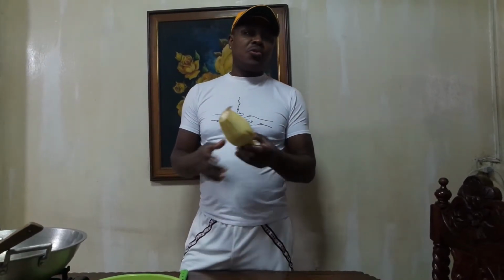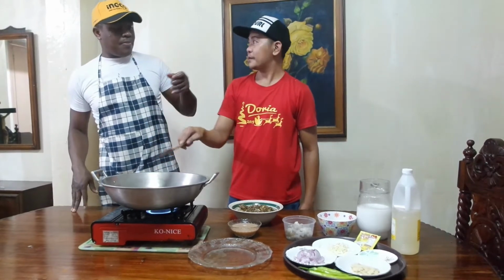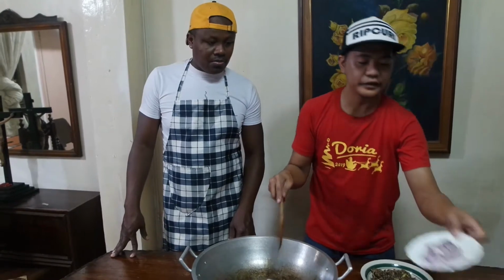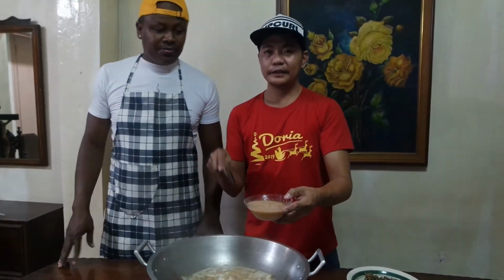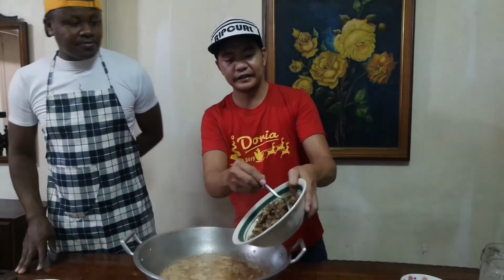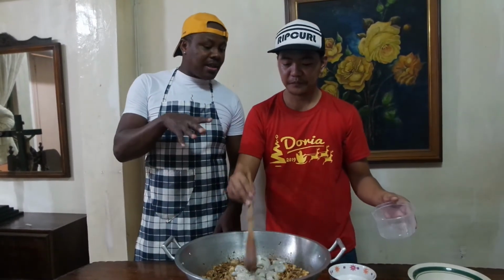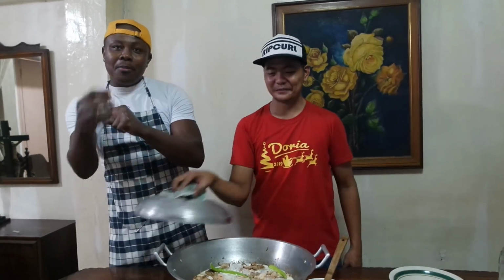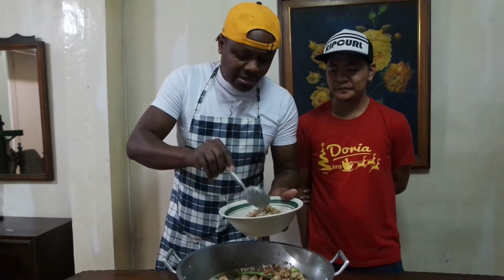BLACK GUY COOKING GINATAANG PUSO NG SAGING (BANANA BLOSSOM IN COCONUT CREAM)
Ingredients:
2 medium sized puso ng saging (banana blossom/heart) cut into thin strips
1 big onion minced.
1/2 clove garlic
1 small ginger
Shrimp/de-veined
pork strips
magic sarap
salt
green chili pepper
I cup coconut cream

How to cook:
First, boil the pork and make it tender.

While waiting for the pork to be tender, cut the banana blossom or heart into thin strips and soak in water with salt (1 cup water /1/2 cup salt) soak for about 10 minutes and then squeeze all the water until it's dry then set aside.
When the pork is tender you can leave in the pan and make it a little brown until it produces it's own oil.
You can then saute' the garlic, onion and ginger.
Put water or the second extract of the coconut and let it boil for 10-15 minutes.
Put the banana blossom/heart and then let boil until it is soft.
You can then put the shrimp and season as you desire.
Boil for another 5 minutes and then put the shrimp and thechili pepper. Wait for the shrimp to change color and it's ready!